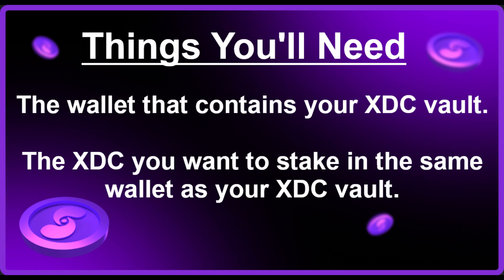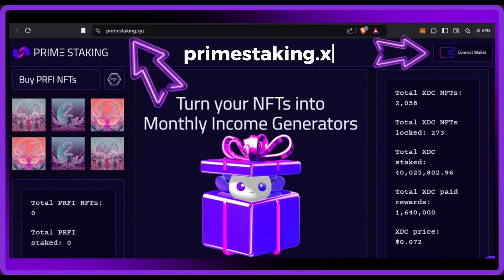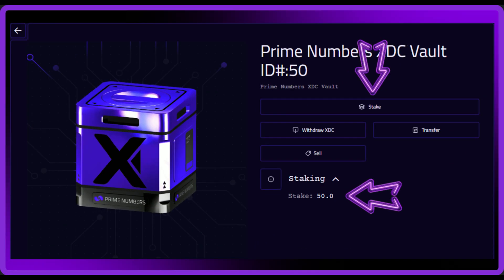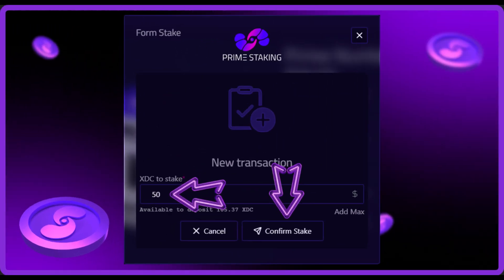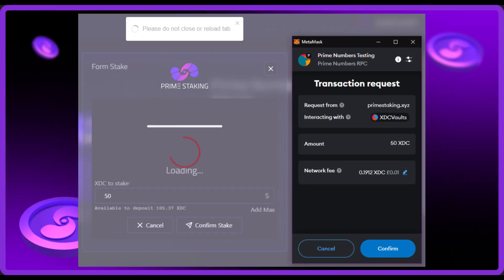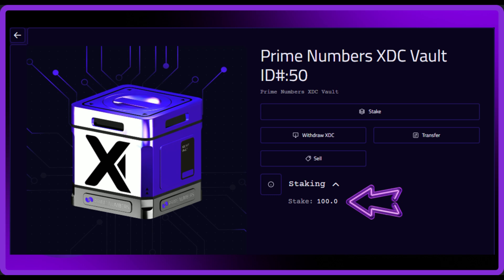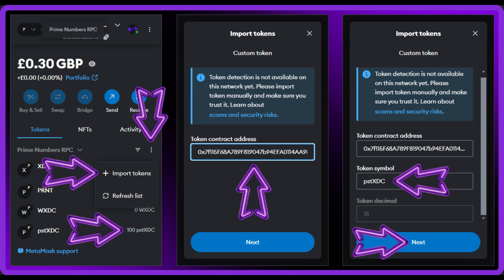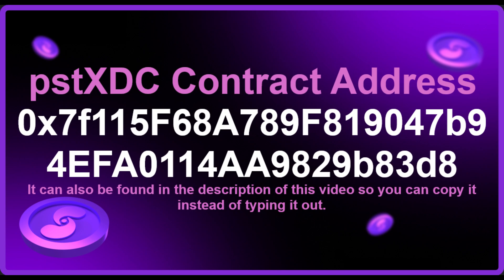How To Stake Your XDC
In this tutorial, we guide you through the process of staking your XDC and in return you receive pstXDC. The contract address for pstXDC is below...

0x7f115F68A789F819047b94EFA0114AA9829b83d8